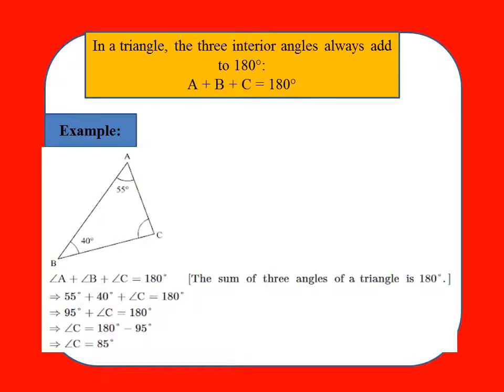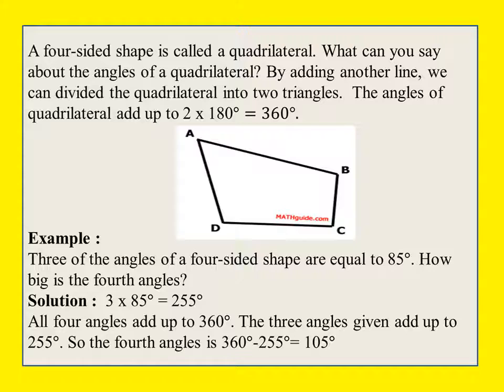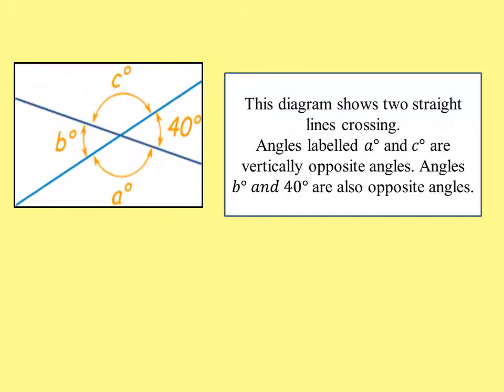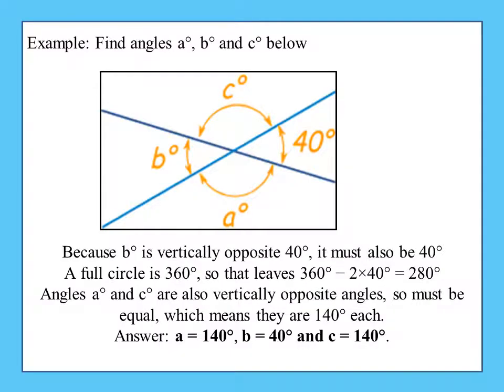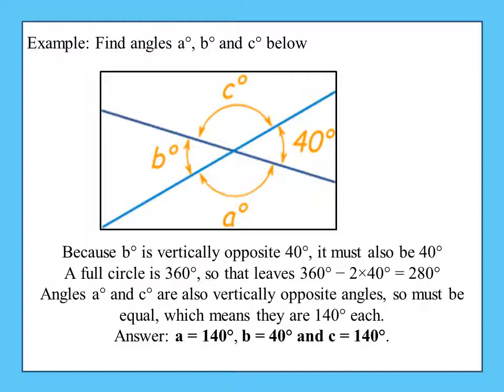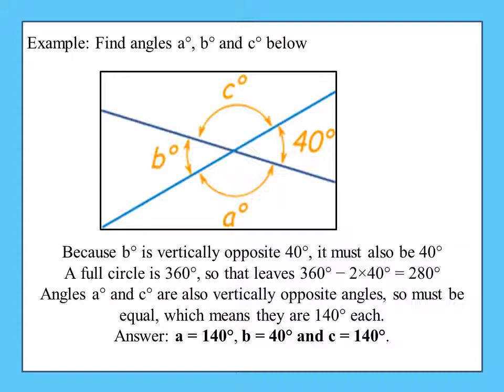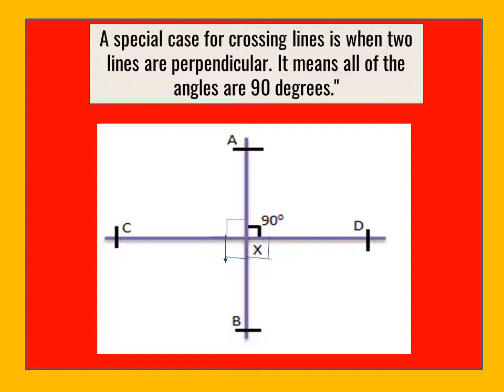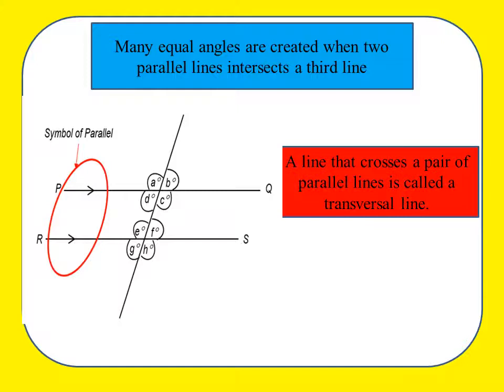Y6 Maths Solving Angle Problems